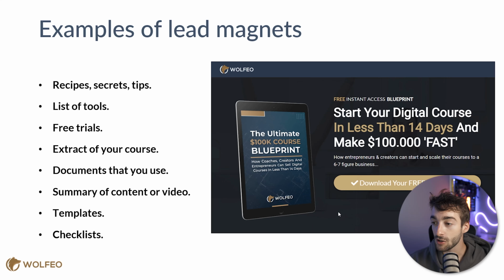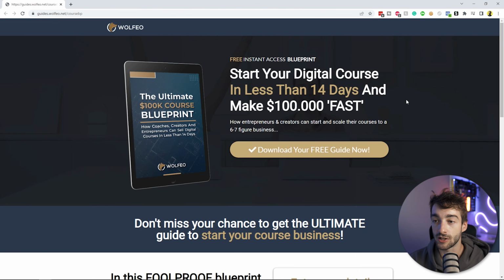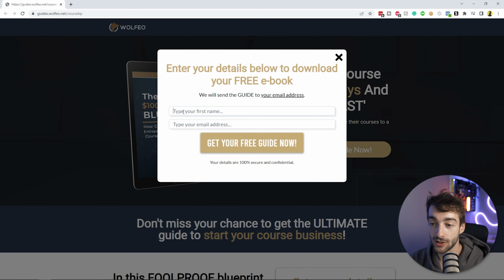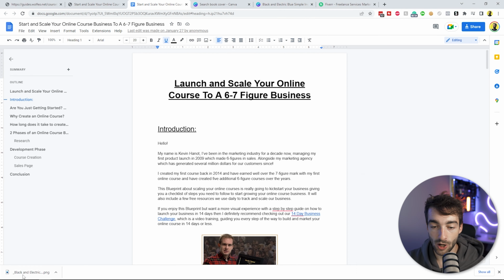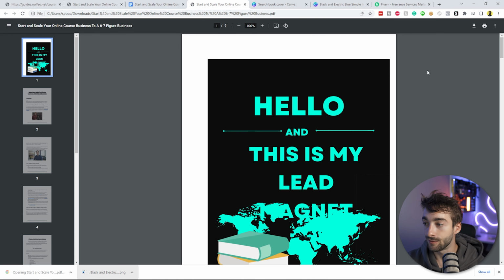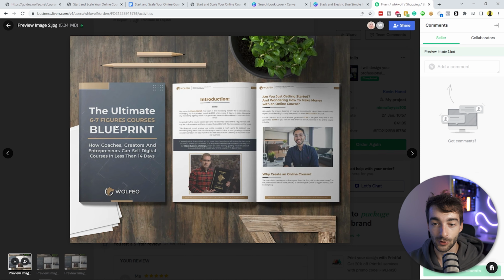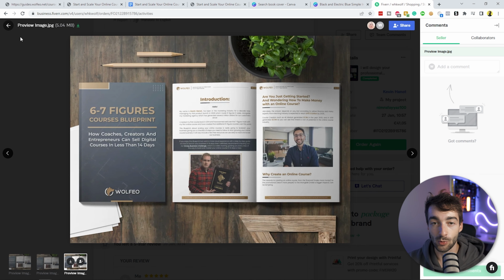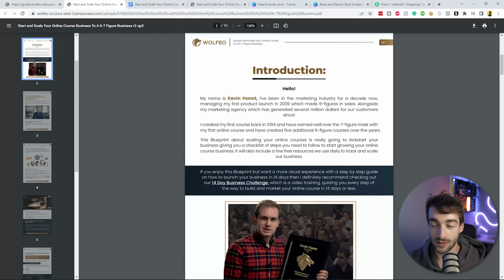Create A KILLER Lead Magnet In MINUTES!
Learn how to easily create & host a variety of engaging lead magnets in just a matter of hours! 🧲